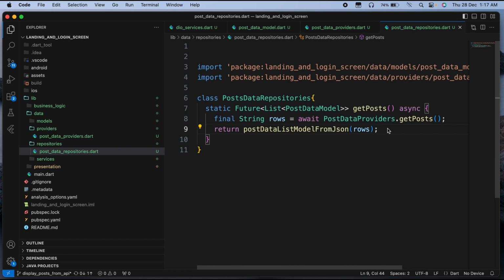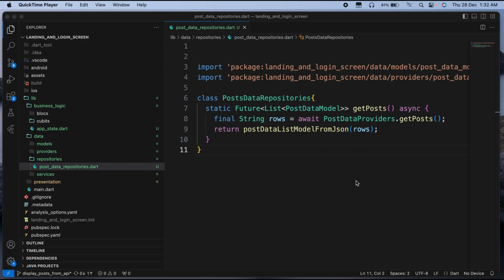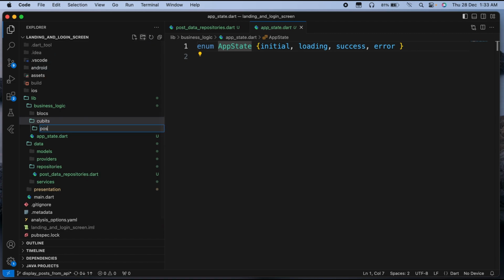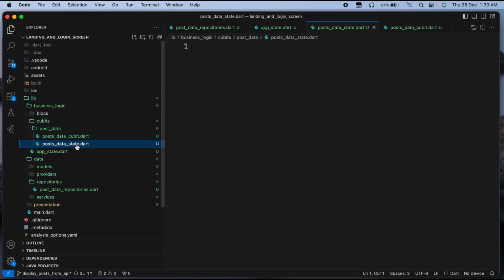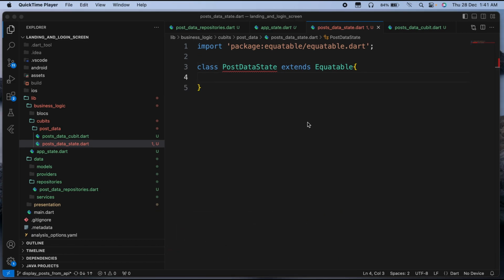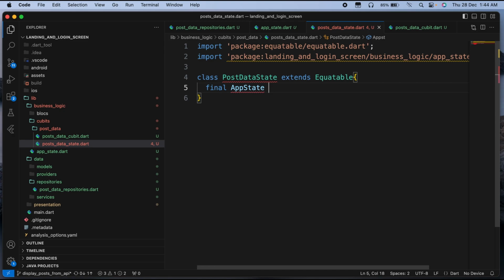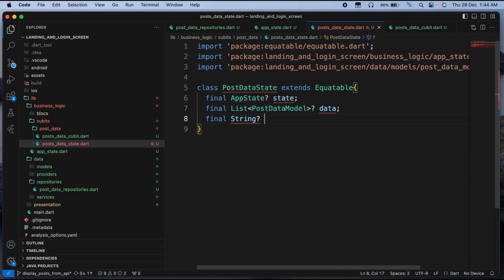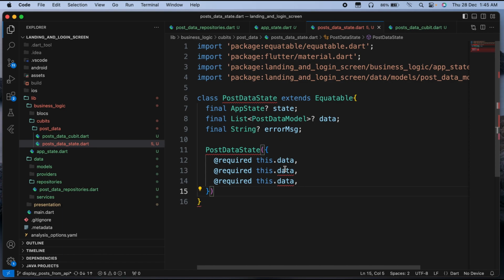flutter api integration tutorial part 12, code on github